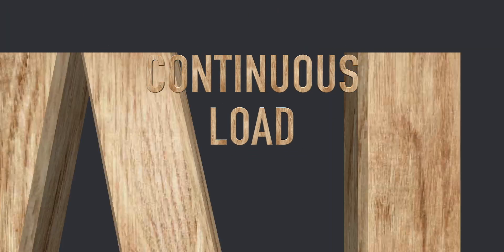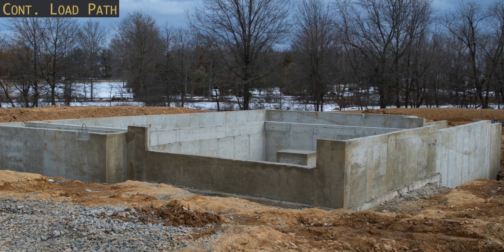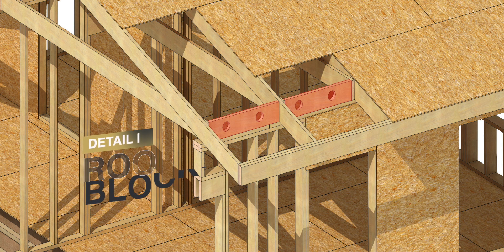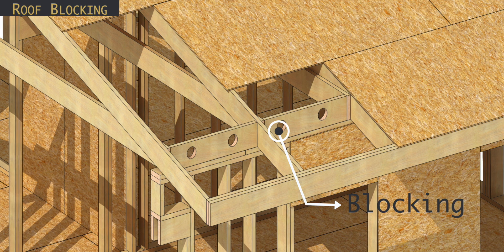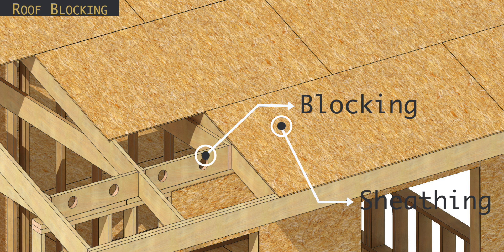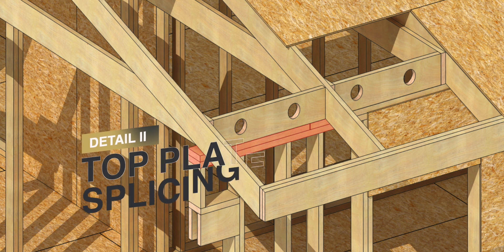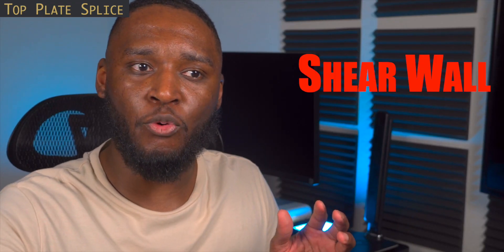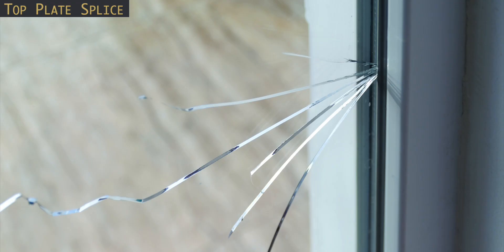These Small Wall & Roof Framing Mistakes Make a BIG DIFFERENCE in Home Safety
We're going back to the basics and taking a deeper dive into two commonly known elements of wood roof and wood wall framing members, the mistakes I commonly see in new & existing homes, and it's true importance in building structurally sound homes.

These elements are very familiar and this information is not groundbreaking but as builders, engineers, and DIYers find new ways to frame and build homes, many are forgetting the basic principles of home engineering that work, have worked, and continue to work. Ignoring these issues make our homes less resilient and less redundant to mother nature, while creating more distrust amongst the general public regarding building safety.

Timestamps:
0:00 - Intro
0:15 - Continuous Load Path
0:56 - Detail I
2:38 - Detail II